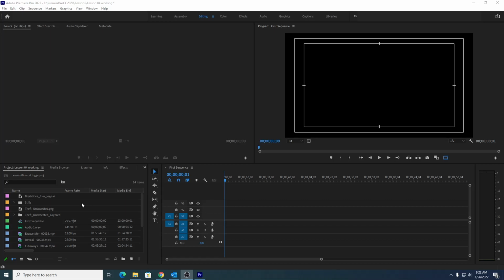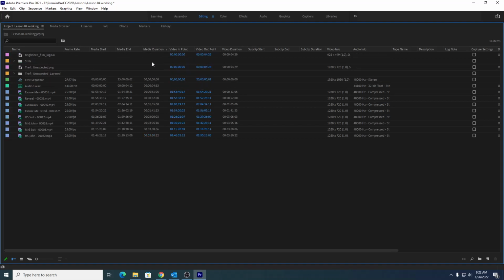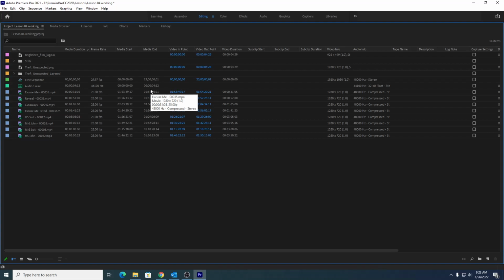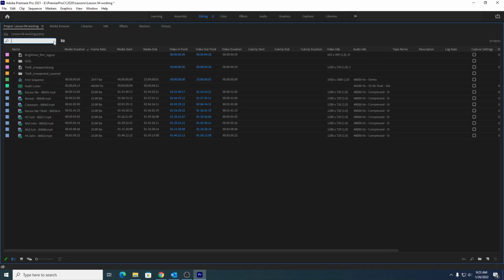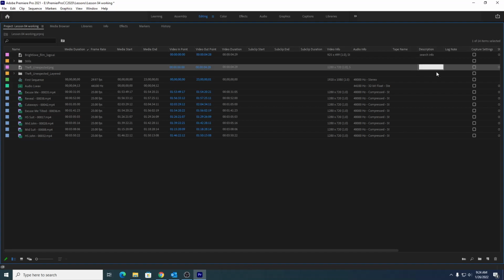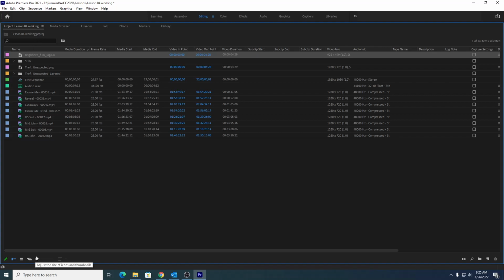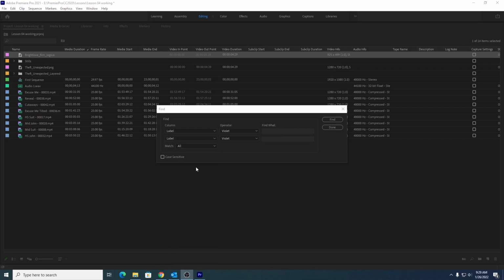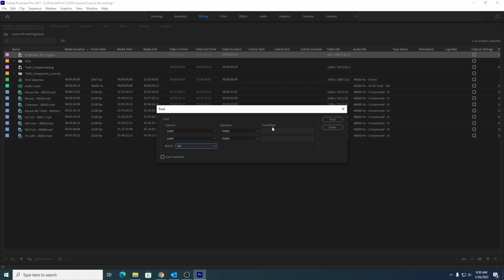Adobe Premiere Pro Chapter 4.2 Finding assets in project panel & using advanced find